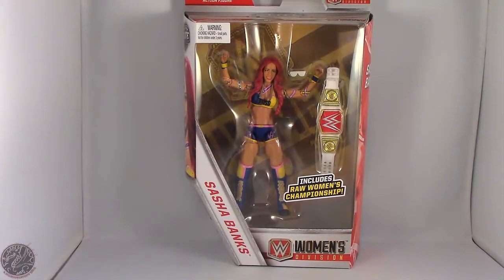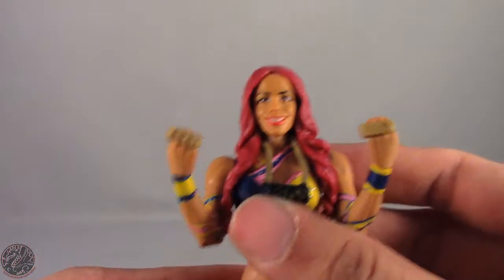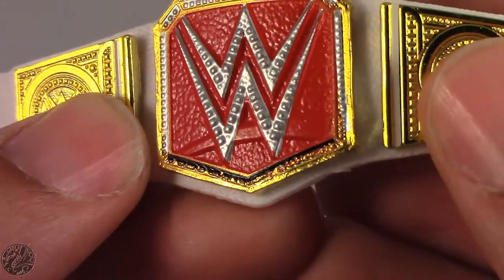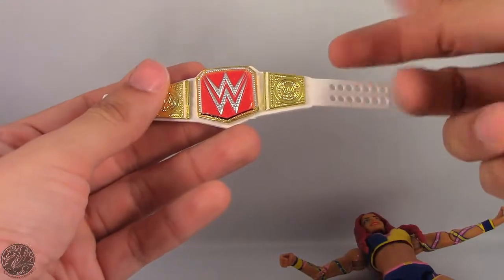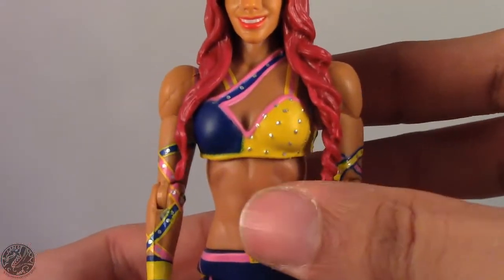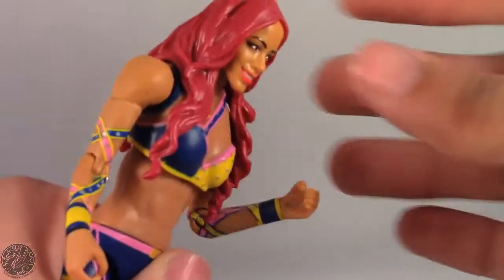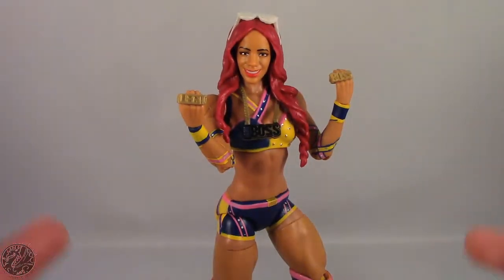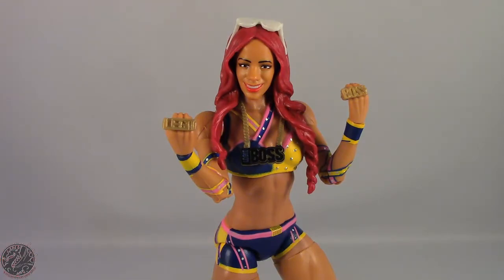WWE Elite Collection: Walgreens Excusive - Woman's Division: Sasha Banks Review